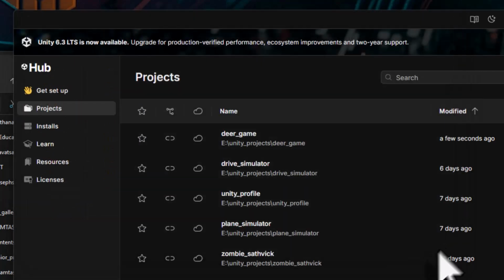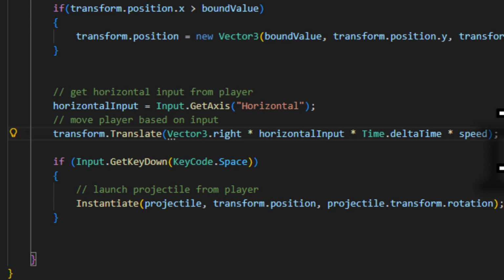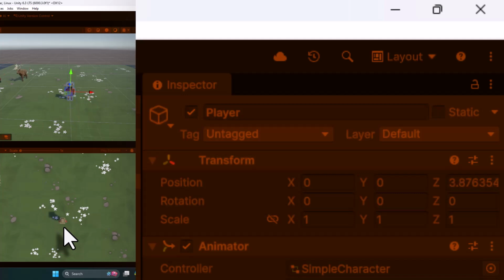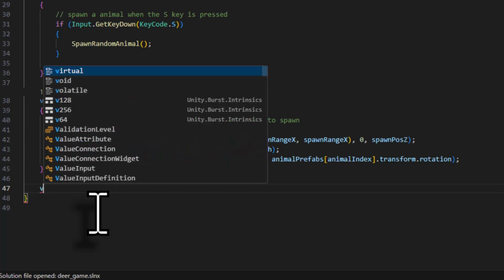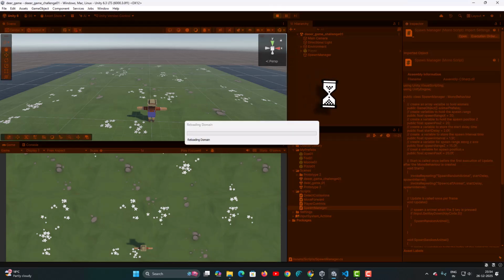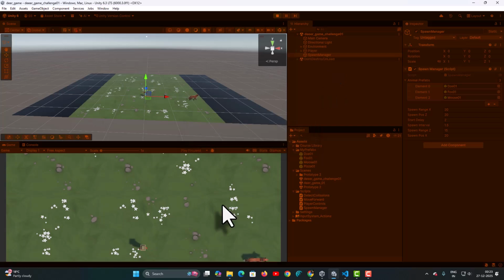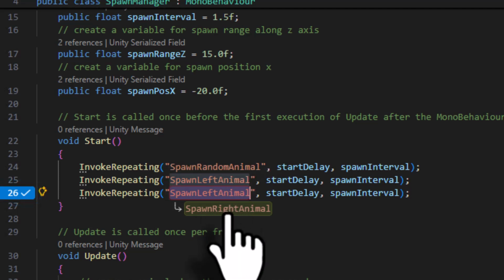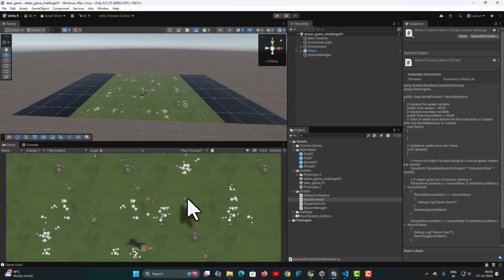17 Food Feeding Game Challenges and Solution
00:00 – Session intro + 4 challenges overview
00:15 – Download the PDF guide (Patreon) + challenge-first approach
00:59 – Open project in Unity Hub (Starter ZIP option)
01:52 – Save As: create “Deer Game Challenge 1” scene (keep original safe)
02:08 – Challenge 1: Vertical movement plan (Z-axis min/max)
02:38 – PlayerController edits: minZ/maxZ + verticalInput + movement
04:55 – Clamp player movement (Z bounds) + test in Play Mode
06:47 – Challenge 2: Spawn animals from left & right + Game Over condition
07:20 – SpawnManager edits: spawnRangeZ/spawnPositionX + SpawnLeft/Right methods
17:21 – Fix: destroy side-spawned animals (MoveForward X bounds) + wrap-up

Unity Deer Game – Session 17 | Vertical Player Movement & Multi-Direction Animal Spawning

In Session 17 of the Junior Programmer Series, we take our Unity Deer Game to the next level by adding challenging gameplay mechanics and improving player control and difficulty balance.

This session is fully challenge-based, encouraging you to pause the video, attempt the tasks yourself, and use the reference PDF before following the walkthrough.

✔ Add vertical movement to the player (Z-axis control)
✔ Restrict player movement using min/max bounds
✔ Spawn animals from top, left, and right directions
✔ Rotate prefabs correctly using Quaternion.Euler
✔ Reuse and extend the Spawn Manager system
✔ Detect missed animals and trigger Game Over logic
✔ Improve difficulty without rewriting existing systems

This session focuses on clean coding practices, game design thinking, and real-world Unity workflows.

🧠 Challenge-First Learning Approach

Before watching the solution:

Download the challenge reference PDF

Try solving the problems on your own

Use the video only if you get stuck

This method helps you think like a game developer, not just follow tutorials.

📌 Link in the video description → “More” section
📌 Compatible with Unity 6.x

Absolute beginners in Unity

Students learning C# through game development

Indie developers strengthening fundamentals

Anyone building a portfolio-ready Unity project

The remaining two advanced challenges will be covered in Session 18, where the gameplay becomes even more intense with higher difficulty and smarter failure detection.

Happy coding & game designing! 🎮✨